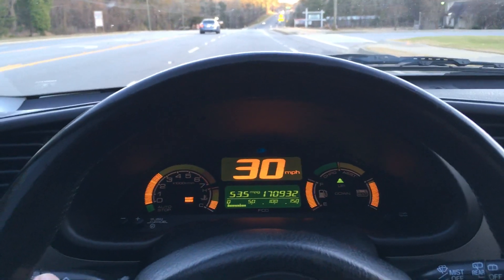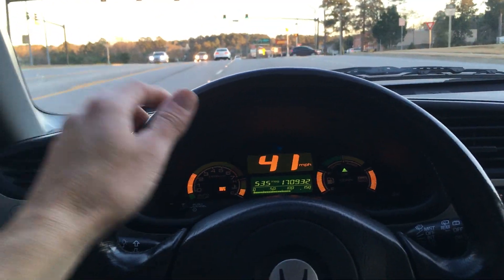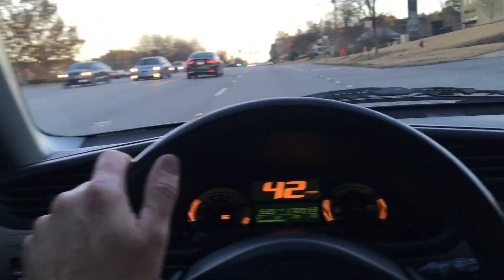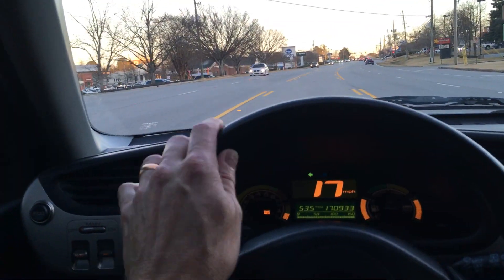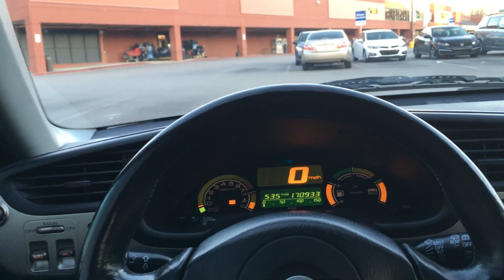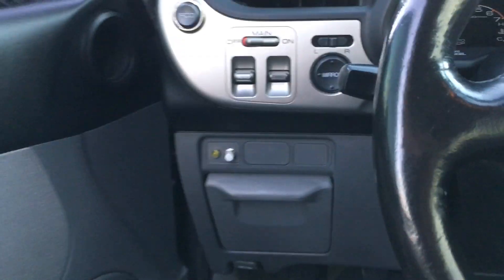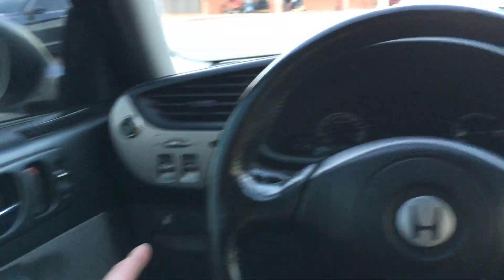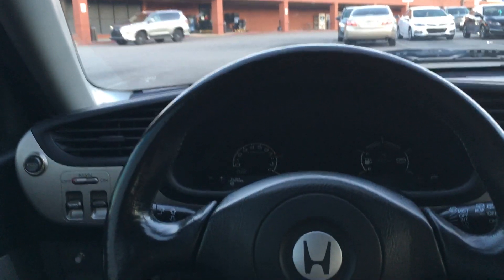2000 Honda Insight part 10: Clutch switch demonstration/review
Quick thoughts on my clutch switch mod.  What is a clutch switch?  How is it installed?  Why do this to your car?  Enjoy.